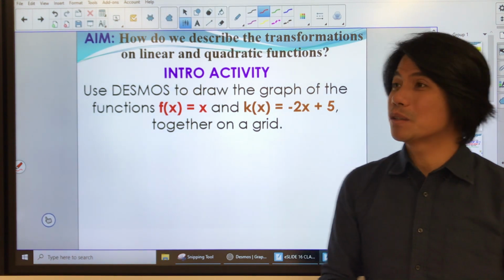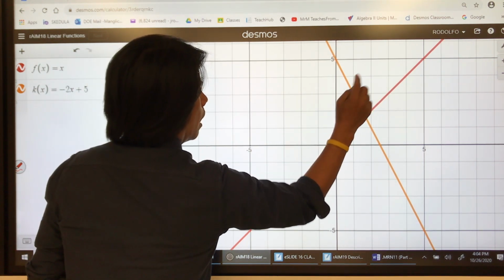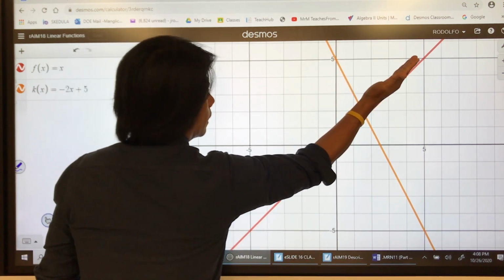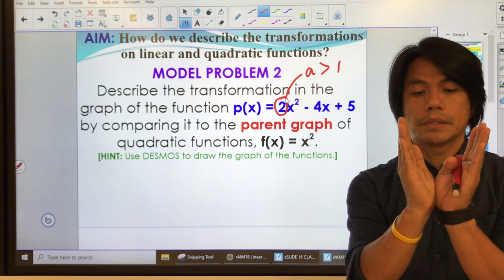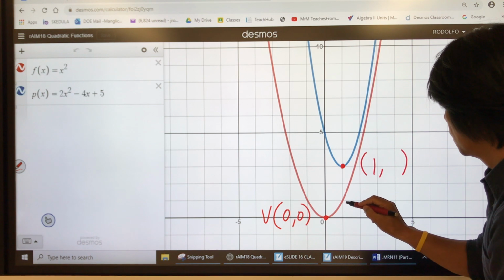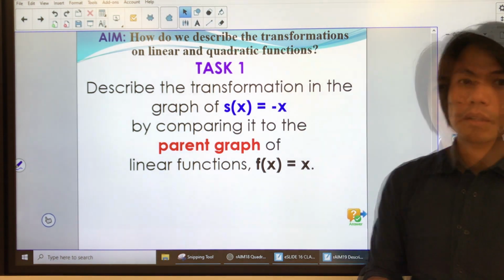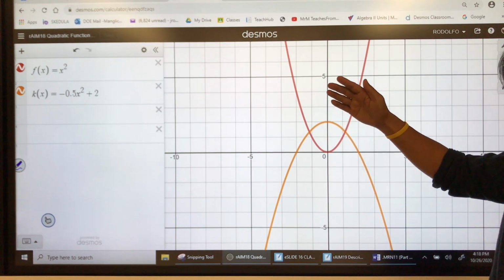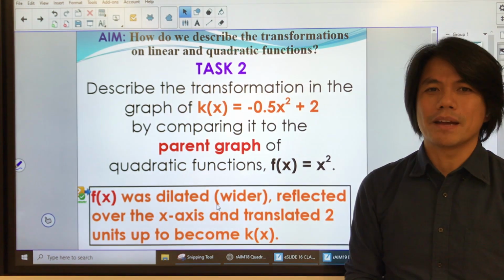rAIM19: Describing Transformations on Linear and Quadratic Functions (With Answers)